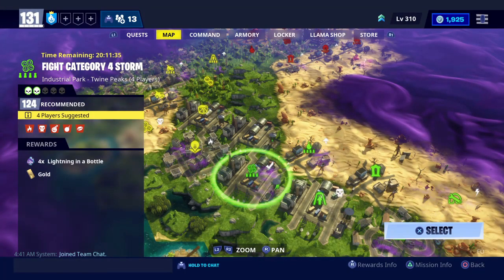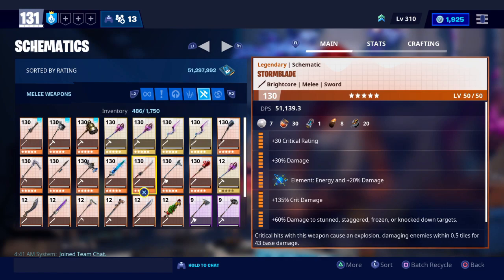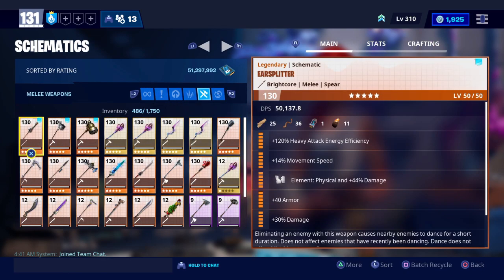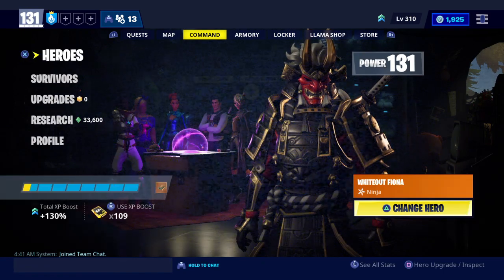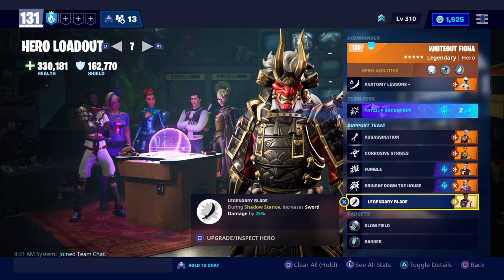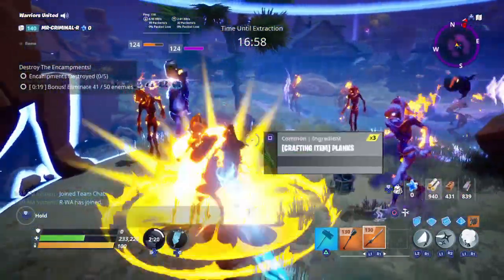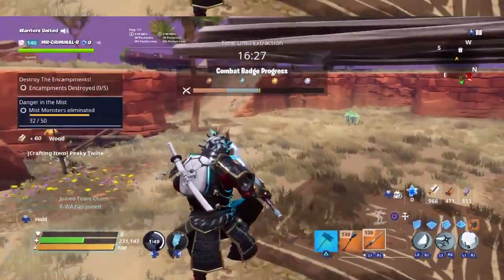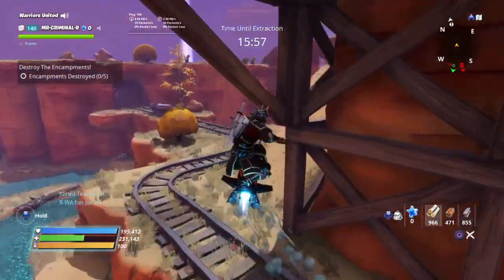Explosive Stormblade Sword Gameplay! New Awesome 6th Perk In Fortnite STW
I'll be showing you gameplay of the explosive stormblade sword with the critical explosion 6th perk. I personally have alot of fun using this weapon and it deal great damage with a good loadout and when perked right. I'll be showing you what hero loadout to use with the sword and what perks you should use with the sword. The stormblade is an energy weapon so it will work well against all husks and enemies.

Wanna support me? Kindly use Abdul_warrior (My Creator Code) in the Fortnite item shops and on the epic games store while making purchases, Thanks 🤗

Support A Creator Code - Abdul_warrior

First Track -

HICAP – Travis Scott Type Beat

Second Track -

HICAP – Tory Lanez Type Beat

Third Track -

Hatred (Prod. CapsCtrl)

Fourth Track -

HORUS MUSIC- UNDERWORLD

Outro -

"Midnight Ride" by Jae Ren